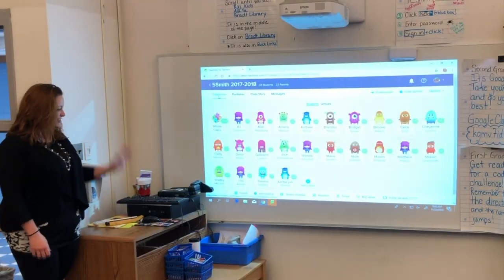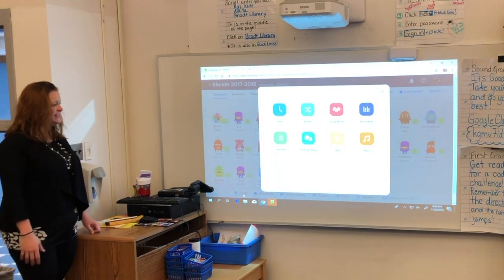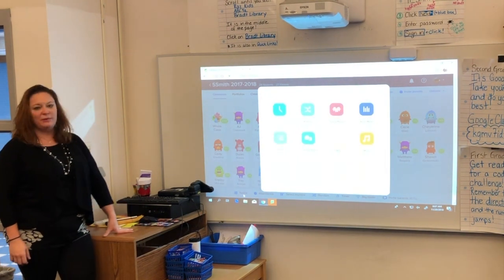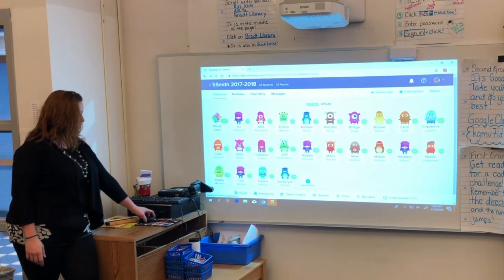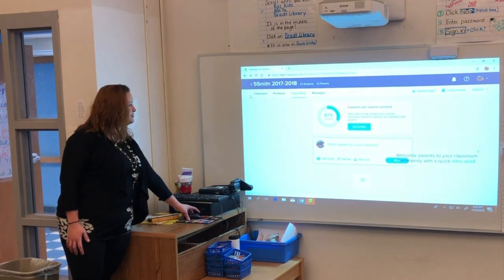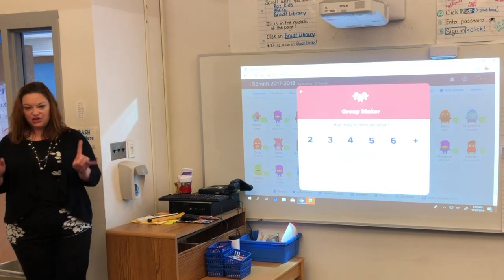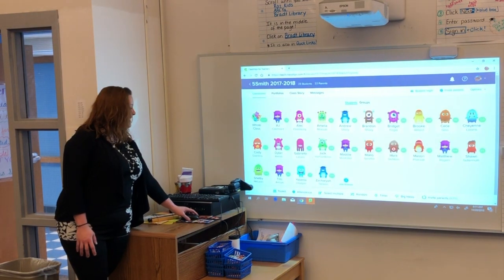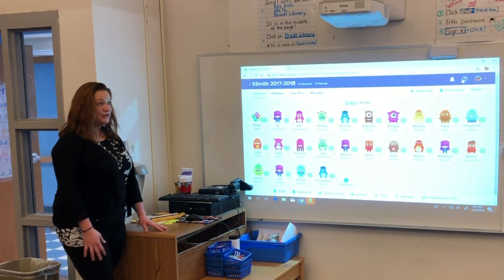Class Dojo: How to Utilize the Teacher Toolkit!